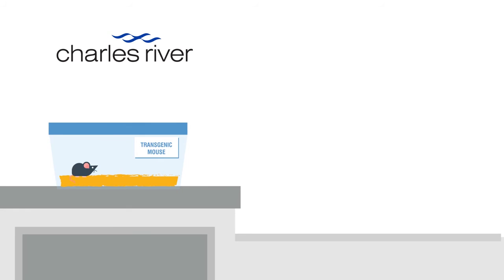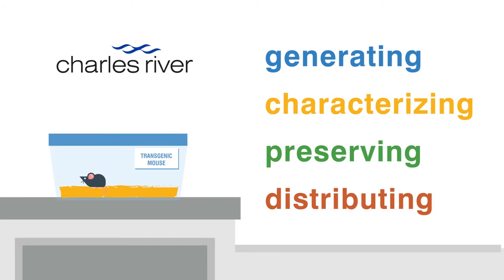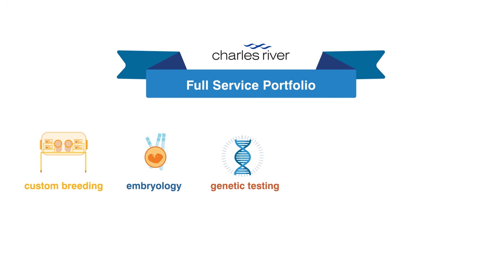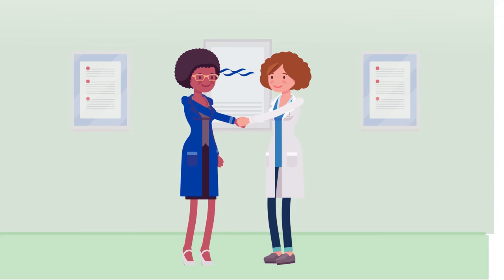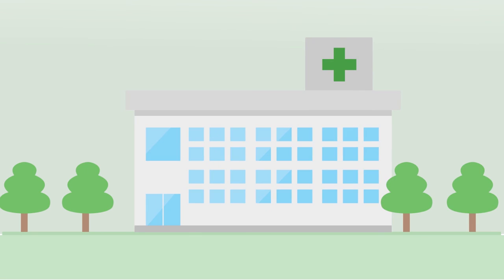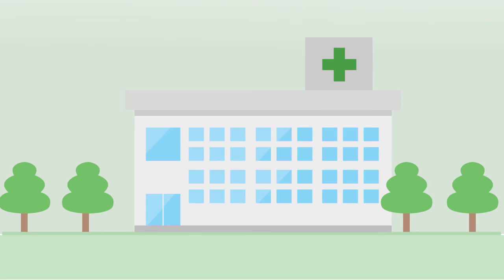Considerations for creating knockout mice and other transgenic animal models.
Knockout mice are defined as having a certain gene of interest made inoperative, or "knocked out." Often referred to as KO mice, they are used to study gene function and to validate new drugs and treatments. Charles River delivers high-quality, validated knockout mice for generating consistent study data which makes research reproducible, and lowers overall study costs. Our end-to-end commitment ensures adherence of project timelines, confidentiality, exclusivity of intellectual property, breeding under VAF Plus® (SOPF) standards, and secure global delivery.